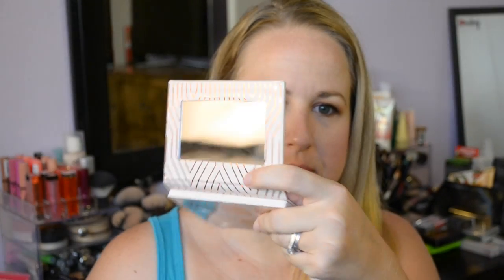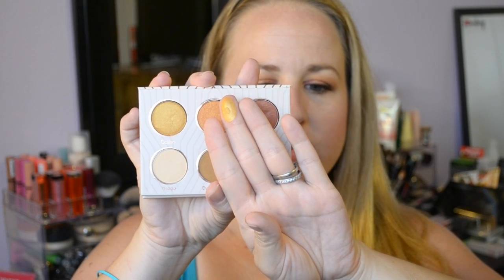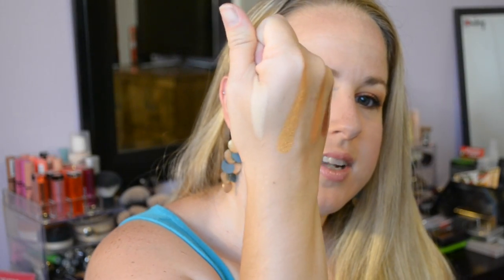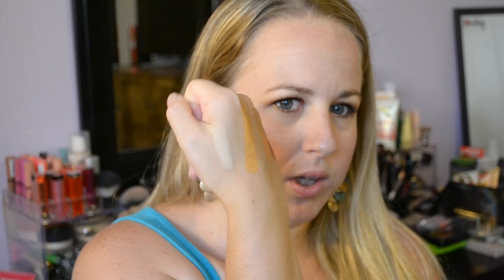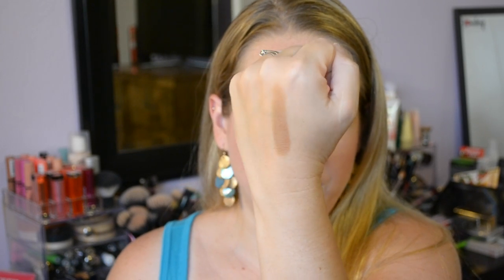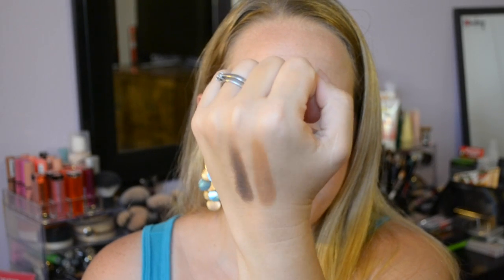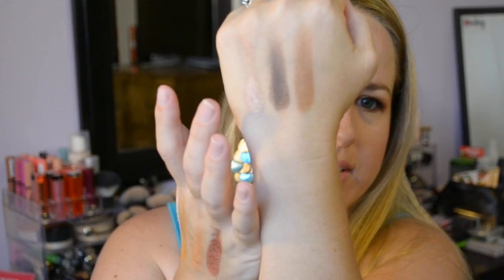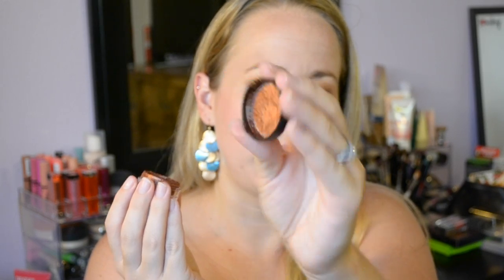All New VEGAS Collection By MUG- Let's take a look!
What happens in Vegas does it really stay in Vegas?
I received my Makeup Geek all new Vegas Collection yesterday and I couldn't wait to review it with you all! These are my 1st and honest impressions. Let me know if you want to see the look I did with this collection. Thumbs up to MUG for making their first ever collection palette collection!

Vegas Collection- Vegas Lights Palette & Pigments

Palette includes: 6 ALL NEW eyeshadows

*Descriptions from Makeup Geek website*
  Casino: Shimmery saturated metallic gold with orange undertones. Casino is most similar to Makeup Geek’s eyeshadows in Gold Digger and Glamorous. Casino has the same spectrum of color as Gold Digger, but with a more intense saturation. Glamorous is few shades darker, but similar in consistency.
  Sin City: Shimmery medium golden apricot. Sin City is most similar to Makeup Geek’s Chickadee and Glamorous. Closely related in color and value to Chickadee, but Sin City is a shimmer finish as opposed to Chickadee being a matte. Glamorous is a bit darker in value, as well as differing in color, leaning more towards brown/red than a yellow/orange like Sin City.
  Roulette:  Shimmery rosy burnt sienna. Roulette is similar to Makeup Geek’s Cosmopolitan, but a few shades darker. Goddess is similar in value but contains more brown and orange hues than Roulette.
  Mirage: Pale matte beige with peachy yellow undertones and a silky finish. Mirage is most similar to Makeup Geek’s Vanilla Bean and Beaches and Cream. Mirage is a few shades darker than Vanilla Bean, is more saturated in color and a silky matte opposed to the slight shimmer finish of Vanilla Bean. Compared to Beaches and Cream, Mirage contains less orange hues resulting in a more muted version.
  Desert Sands: Medium terracotta matte. Similar to our Creme Brûlée and Preppy eyeshadows. Creme Brûlée being a bit warmer. It is more red in hue opposed to the slight yellow tones of Desert Sands. Preppy is a few shades lighter on the cooler side, with a slight olive tone.
  Bada Bing: Deep brown with flecks of gold. Most similar to Makeup Geek’s Brown Sugar and Mocha eyeshadows. All similar in value, differing in finish. Bada Bing is the darker in color, and contains unique gold flecks similar Brown Sugar.

Vegas Collection Pigments:
**5 pigments 2 ALL NEW Shades!
Vegas Lights: A chunky glitter with a medium, copper orange tone
Poker Face: Medium golden bronze. (New shade)
Nightlife: Light shimmery rose brown taupe.
Liquid Gold: True metallic gold with hints of green.
Jackpot: Pale shimmery yellow with just a hint of glitter. (New Shade)